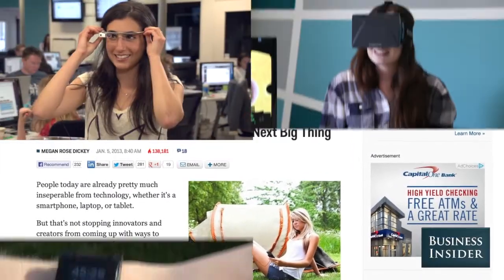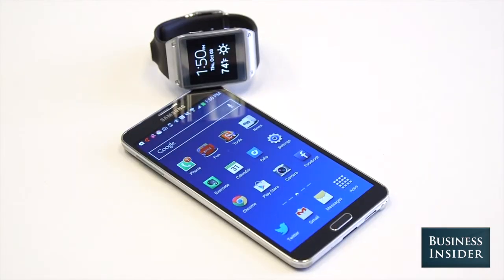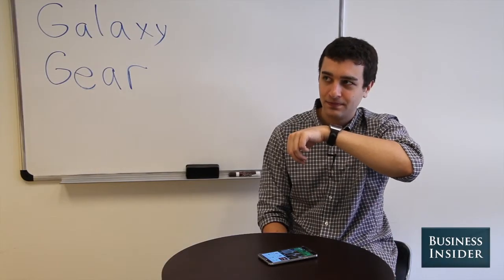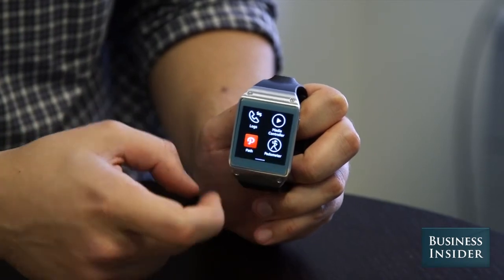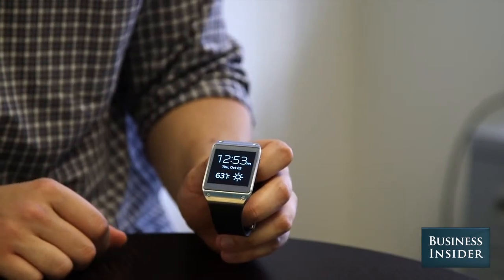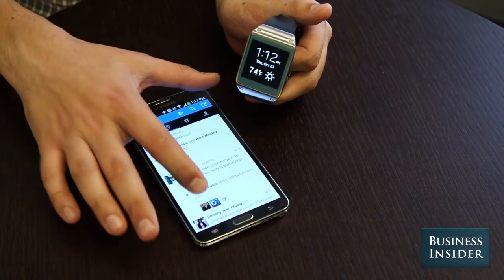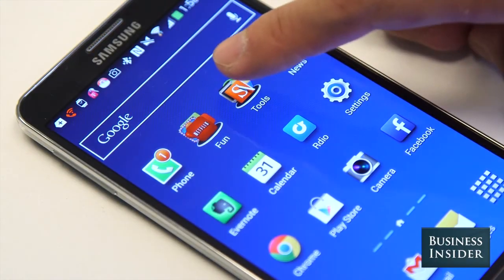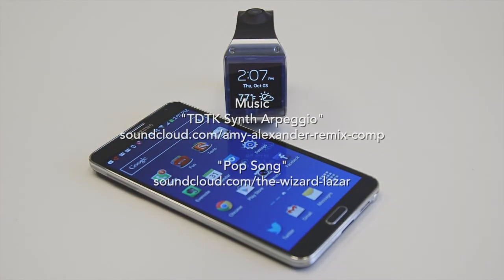REVIEW: Samsung's Galaxy Gear Smartwatch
Samsung's Galaxy Gear is a $300 Android-powered smartwatch that pairs with your smartphone.

The point of a smartwatch is so that you don't have to pull your phone out every couple of minutes to check your emails, texts, and notifications.

In other words, it's supposed to make life a whole lot easier by essentially putting a smartphone on your wrist.

Watch our review to find out whether or not the Galaxy Gear lives up to its $300 price tag.

Produced by:
William Wei

"Pop Song" by The Wizard Lazar
Business Insider is the fastest growing business news site in the US. Our mission: to tell you all you need to know about the big world around you. The BI Video team focuses on technology, strategy and science with an emphasis on unique storytelling and data that appeals to the next generation of leaders – the digital generation.